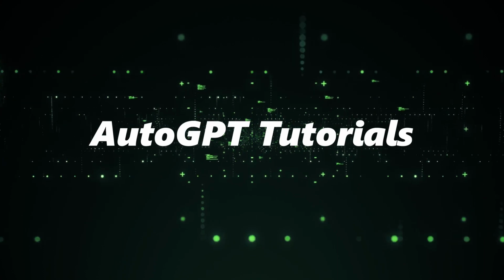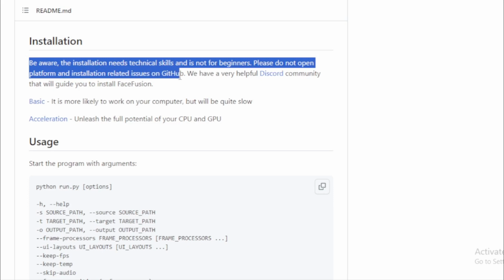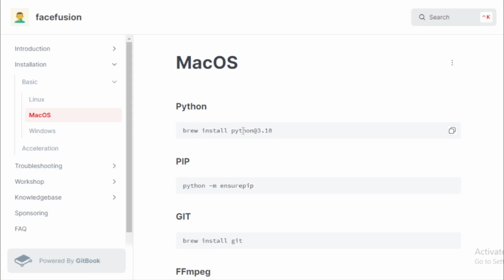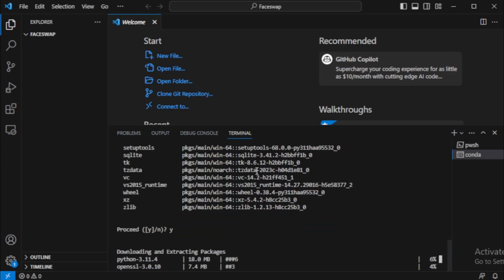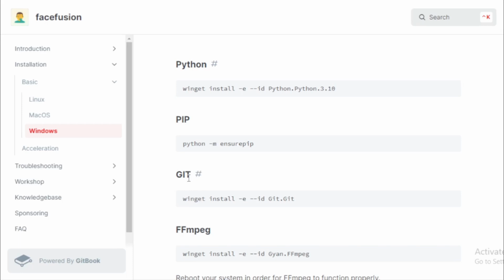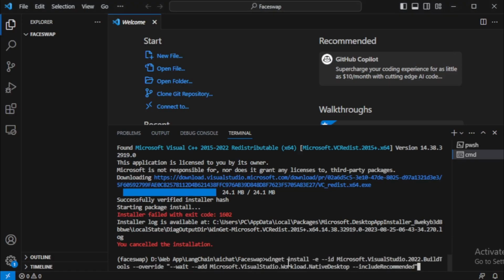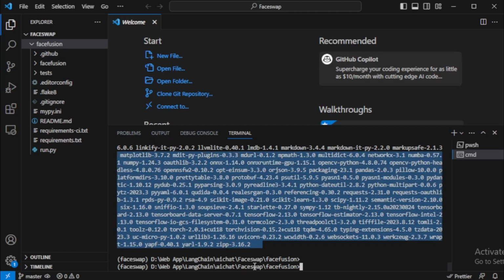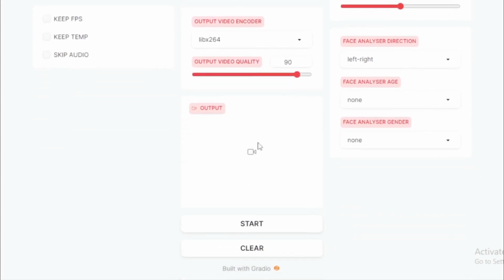FaceFusion: Deepfake Video & Face Swap GitHub Project | Deepfake Tutorials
"FaceFusion is a new project that allows you to swap faces in photos and videos with ease. In this video, we'll show you how to use FaceFusion, even if you're a beginner. We'll cover everything from installing to swapping faces in your own photos and videos."